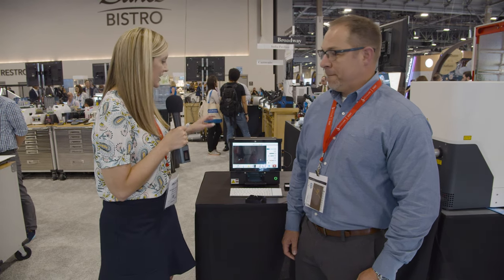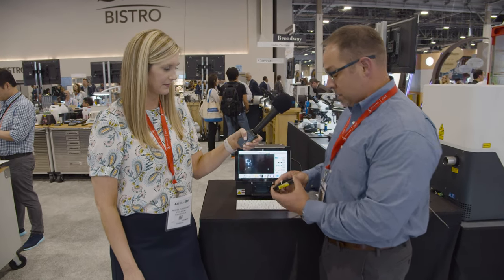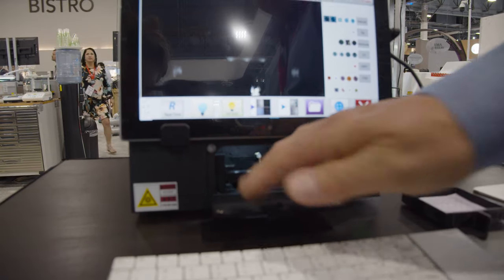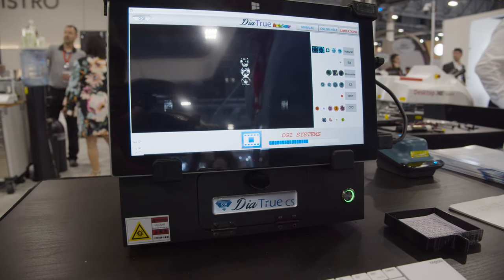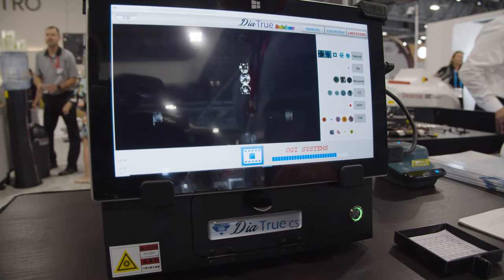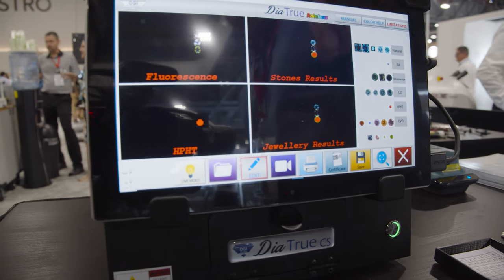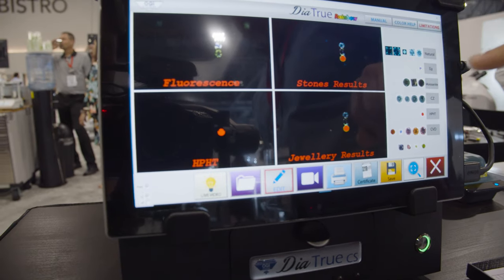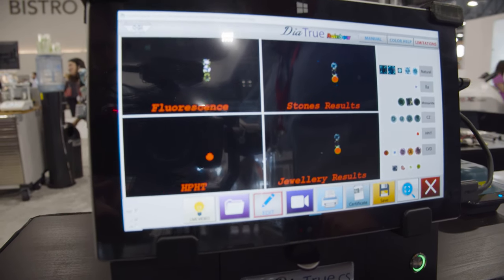JCK 2019 - DiaTrue Scanner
We talk with Shawn Albert about the latest in diamond screening, the DiaTrue diamond screener.